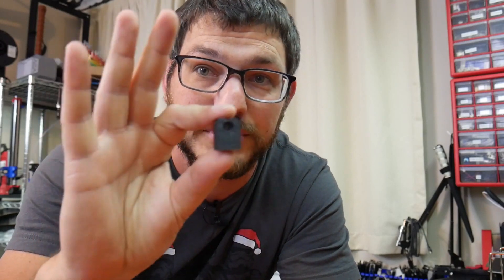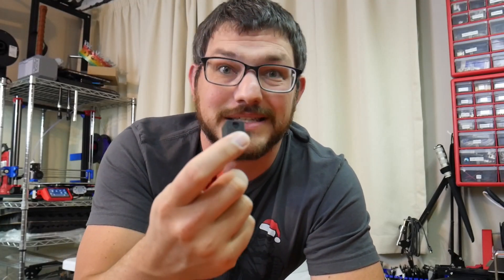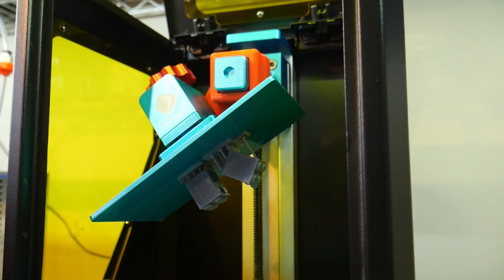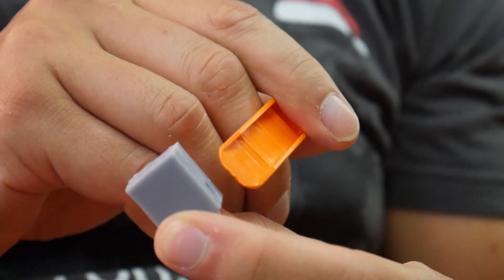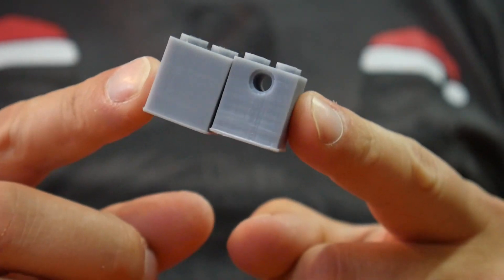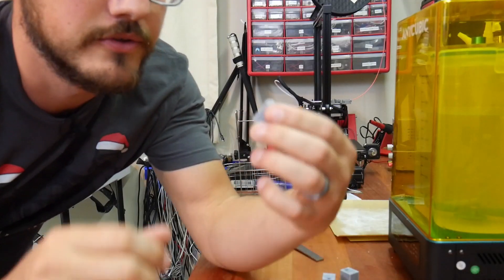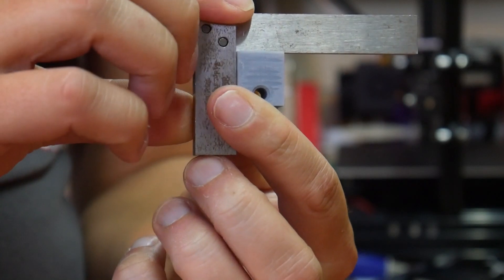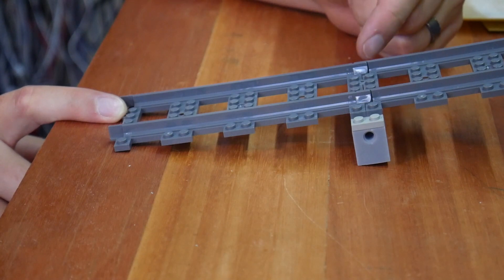3D Printed Lego Compatible Train Risers with Resin!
Hello!! Today I'm experimenting with my new obsession… LEGO!! I wanted to experiment with 3D printing some risers for a LEGO train track. I think it might be effective!

Gear:
Resin 3D Printer
Nova Resin
Wash and Cure Machine
3D Print Removal Tool
Lego Train Track